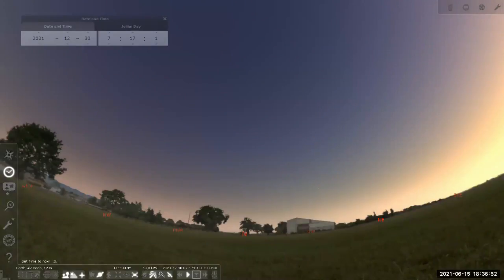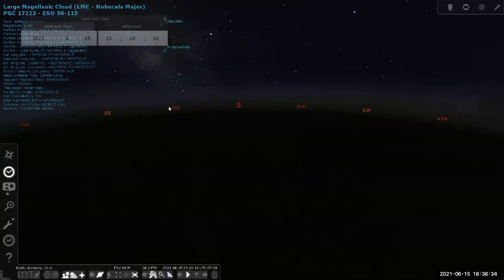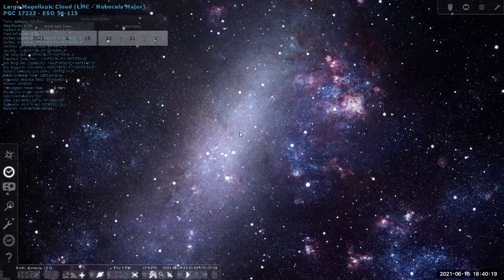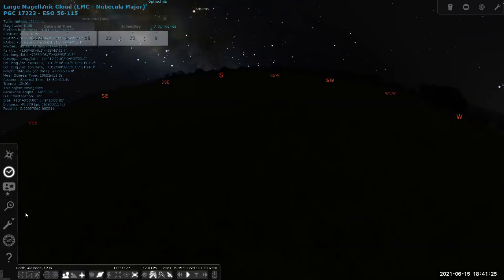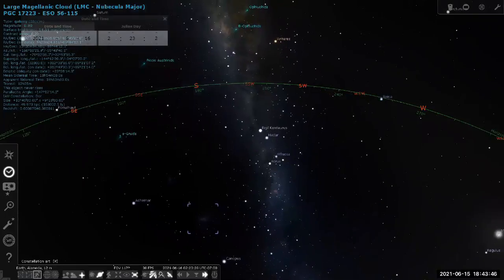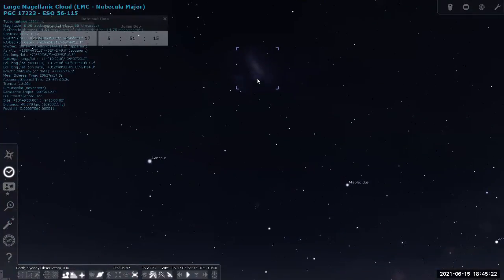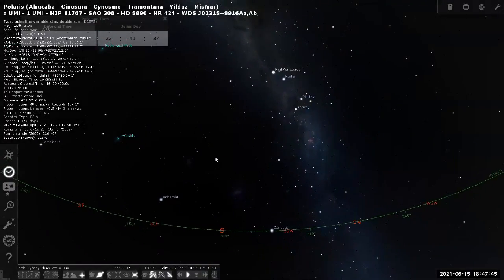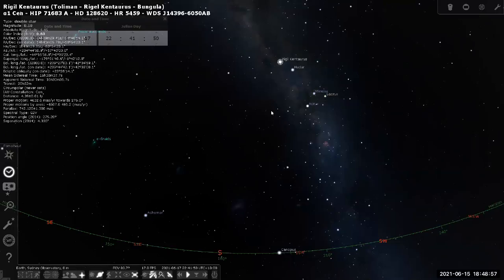ASTR 10 - Southern Celestial Hemisphere (and some Q&A)